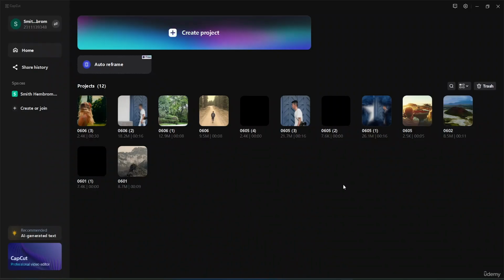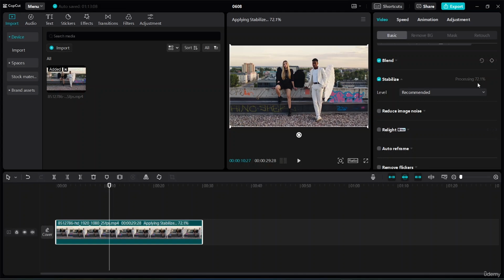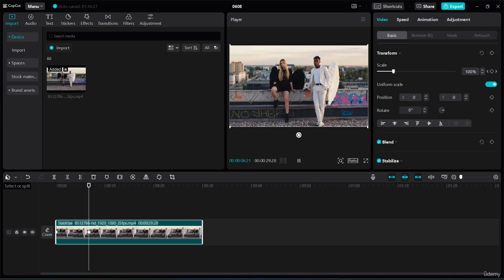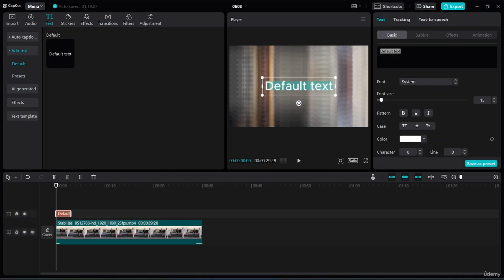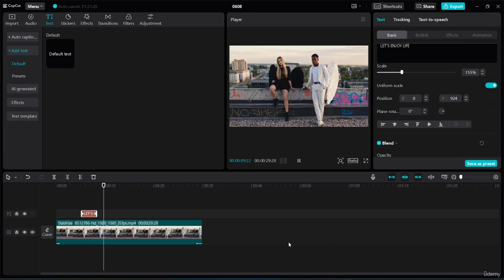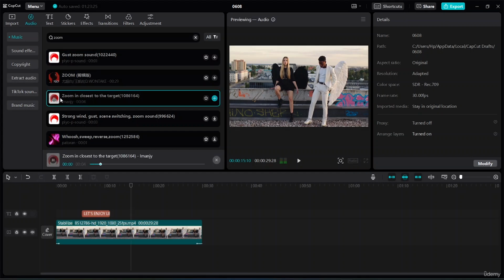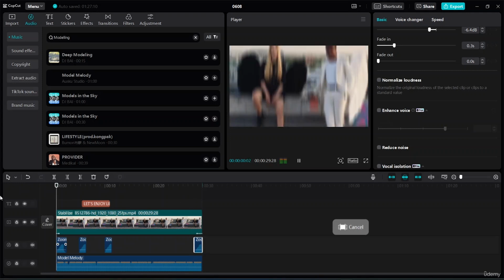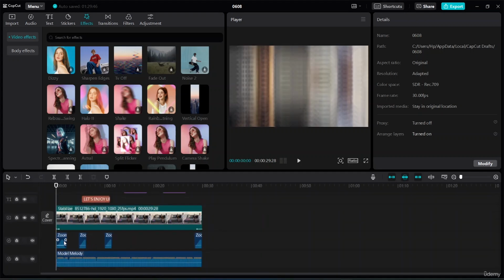9 - Smooth Zoom In & Zoom Out Effect in CapCut | Cinematic Editing Tutorial (Beginner Friendly)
Want to make your videos look more professional and cinematic? 🎬
In this tutorial on Edit Classroom, I’ll show you how to create a smooth zoom in and zoom out effect in CapCut step-by-step.
This effect is perfect for:
YouTube videos
Reels & Shorts
Cinematic edits
Aesthetic transitions
Even if you're a beginner, you can easily follow along and improve your editing skills instantly.